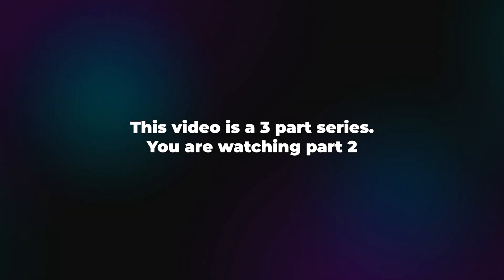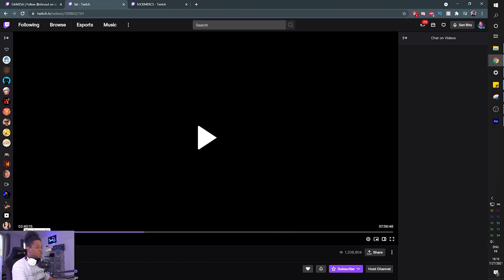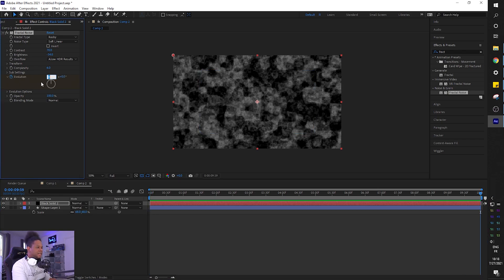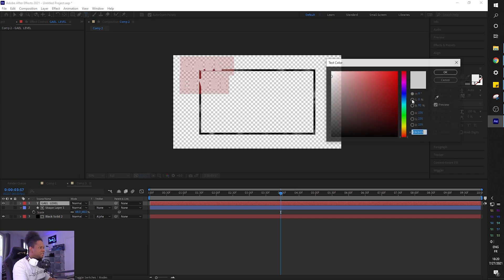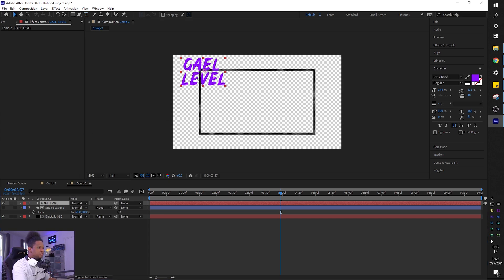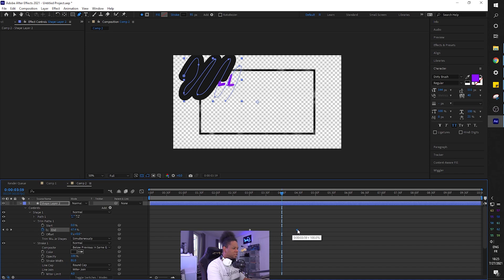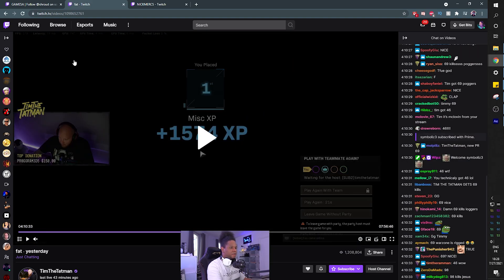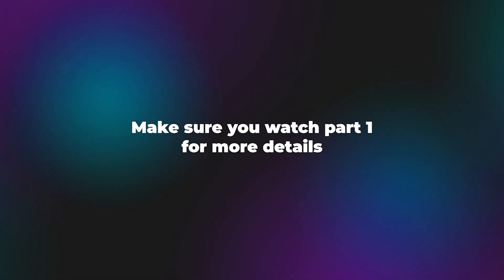Recreating TimTheTatMan's Webcam Overlay (Popular Twitch Streamers Designs)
In part 2 of this series, we recreate TimTheTatMan's Twitch animated webcam overlay in Adobe After Effects. A clean and easy animated webcam border to make.